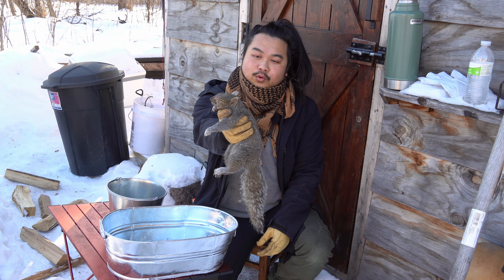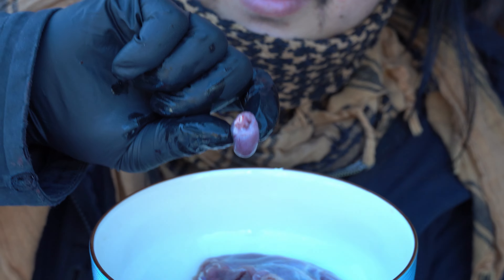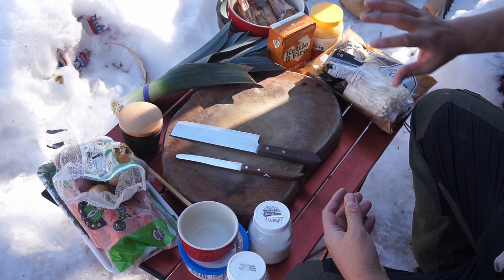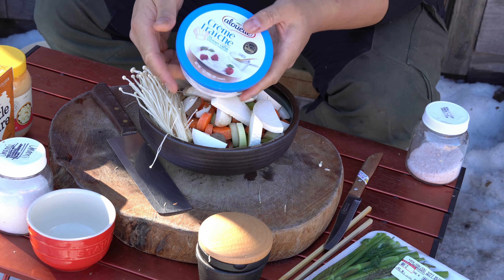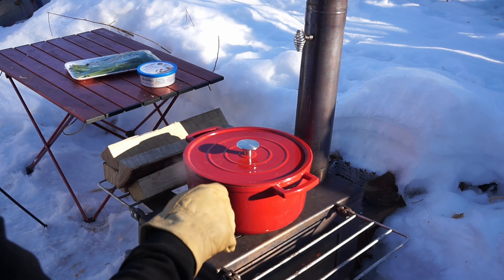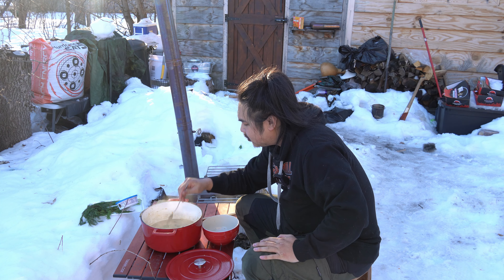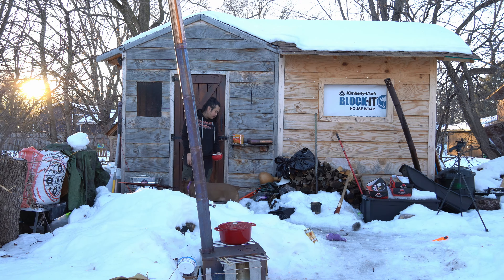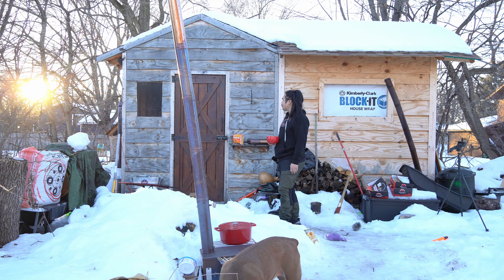Catch Cook Squirrel - Creamy Soup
Today I will be cooking a squirrel soup! Join me and experience it together with me!

beacons.ai/cluelessbushcraft

Bitcoin Address
bc1qvtprqwd7ehtm2j2cfq628n0su8up4e4sg0j6nw

Ethereum Address
0x45b8B64F54CAE2668AE405e556f6686207AE8A69

DogeCoin
DSjfMzSQE1Ry4ysjsjhWdoTQ7tZh72jpXX